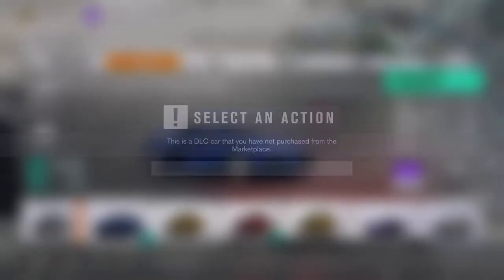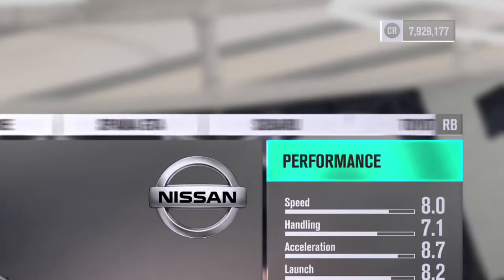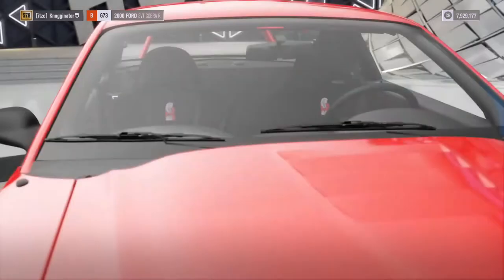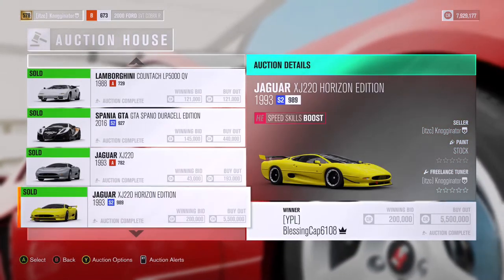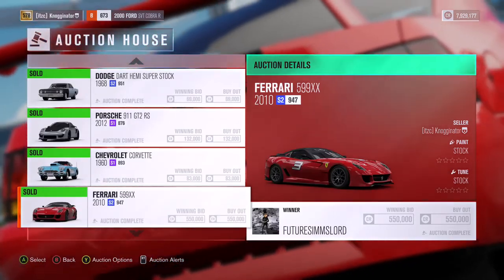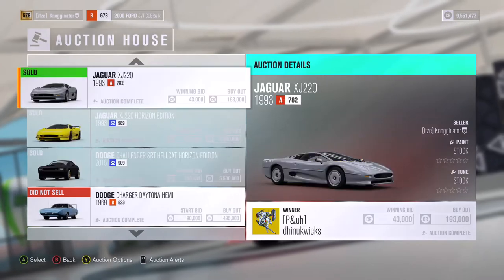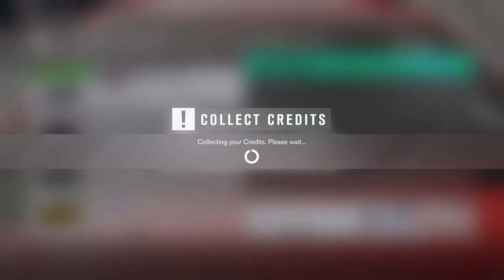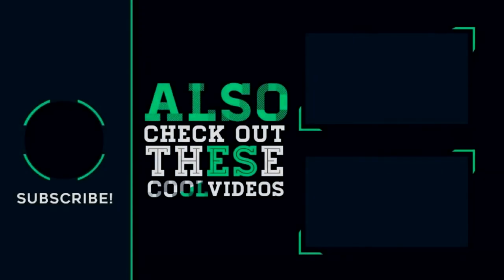How To Get An Infinite Amount Of Credits In Forza Horizon 3 - FH3 Money Making Method (Easy)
Its Not clickbait , unless you already thought of this i didnt though

Related: Jackultramotiv
Stevio 2175
Ar12
Domestic Mango
Hyraxhd
Failrace
Yu tha kra
Slaptrain

 ➥ Ceveridge3
Follow me on google+